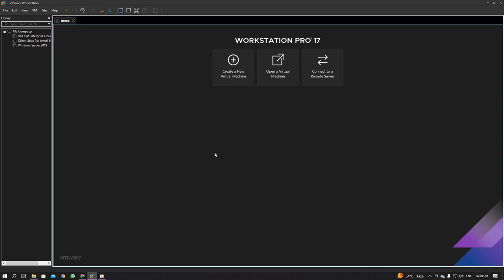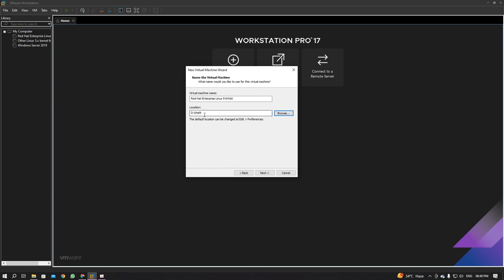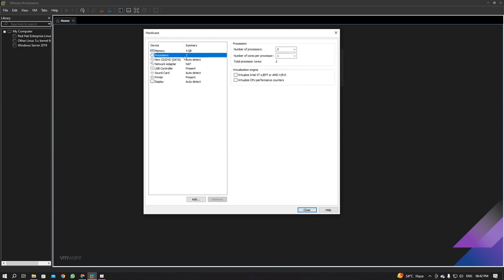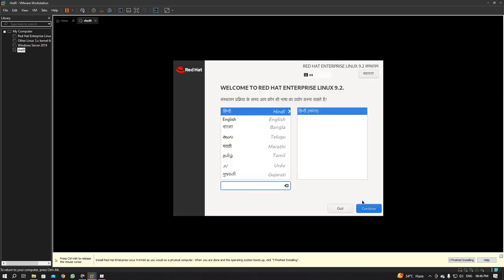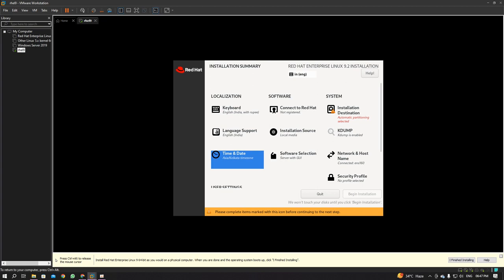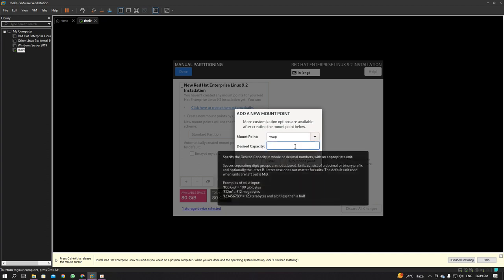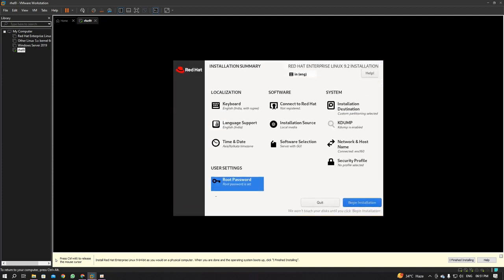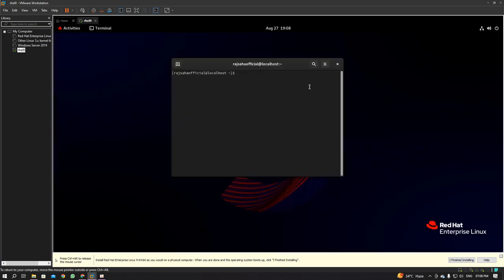How to Install RHEL 9 2 in VMware Workstation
Hey everyone in this video I have shown how to install the Red Hat Enterprise Linux 9.2 in VMware Workstation for free.